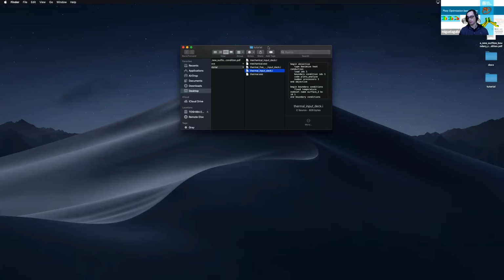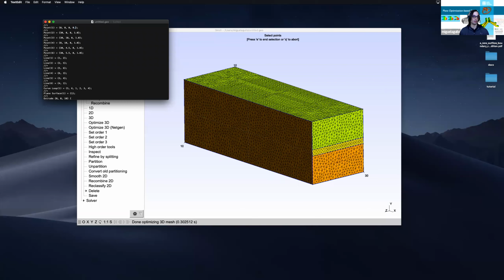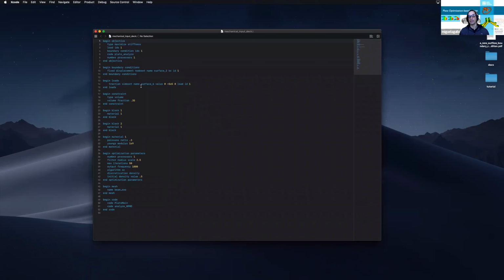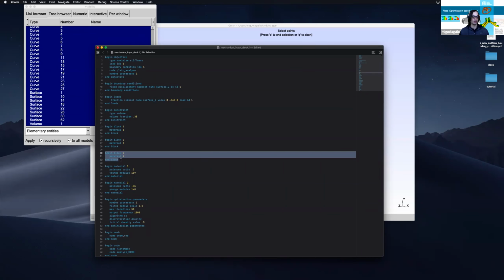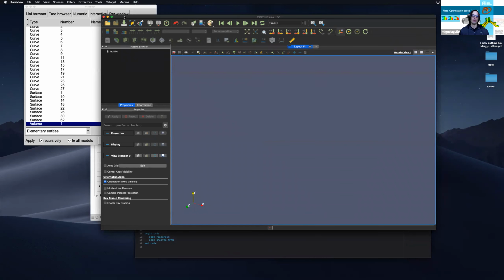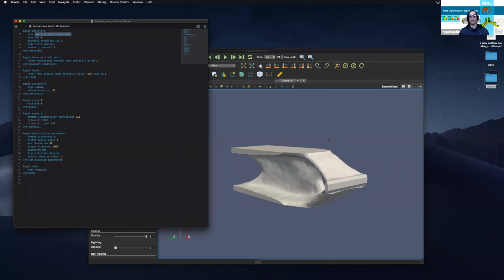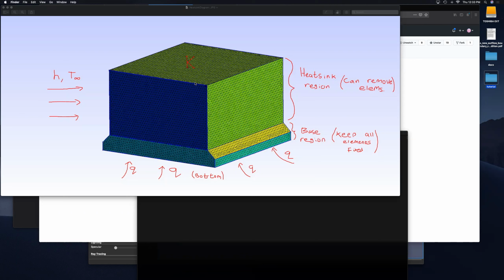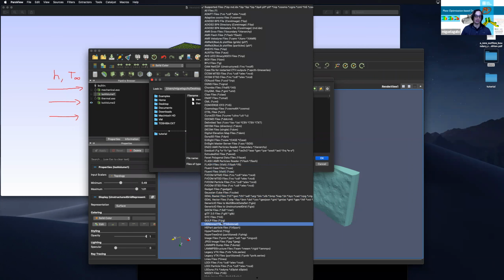Topology Optimization using PLATO Demo by Dr. Miguel Aguilo